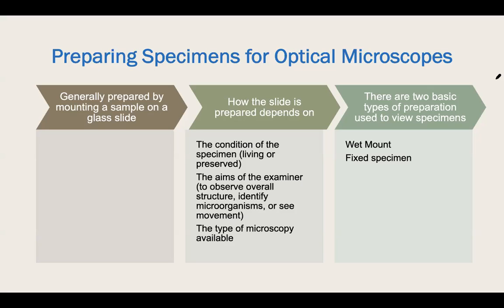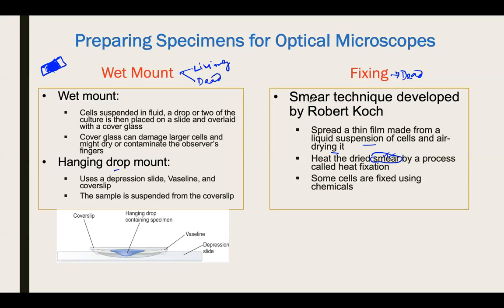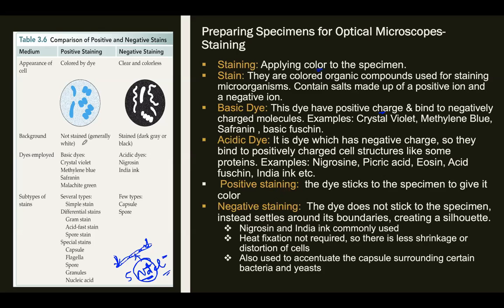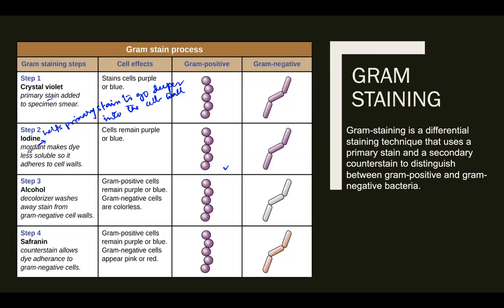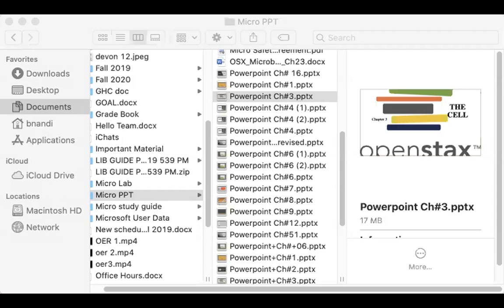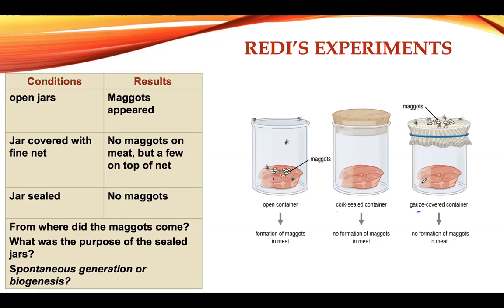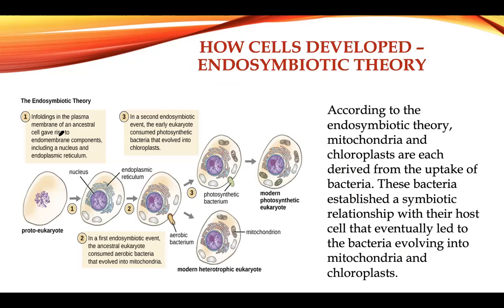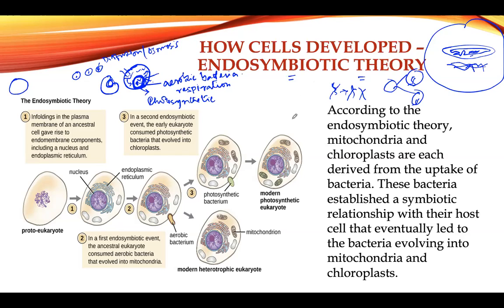Chapter 2 & 3